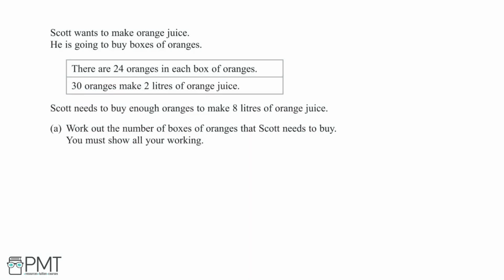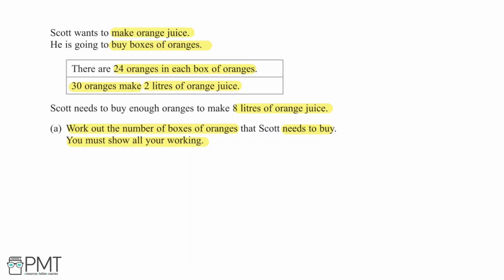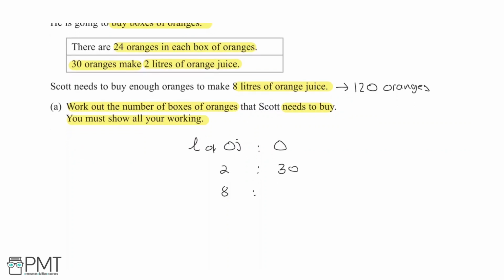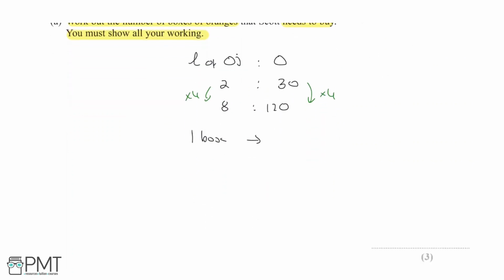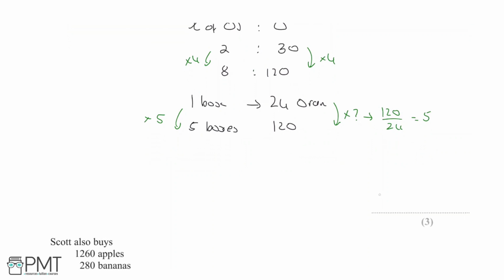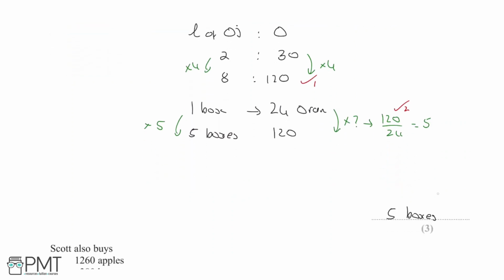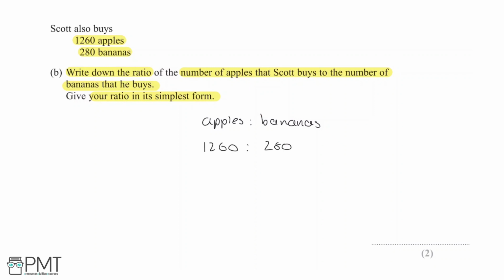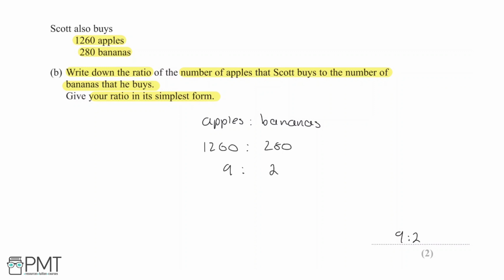Direct and Inverse Proportion (Foundation) - Q4 | Maths GCSE | PMT Education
This is the video solution for our Mathematics GCSE Direct and Inverse Proportion (Foundation) Questions by Topic. You can watch all the videos for this question set in this playlist